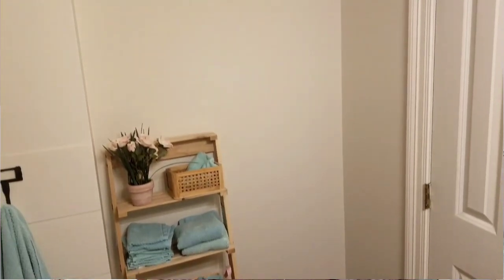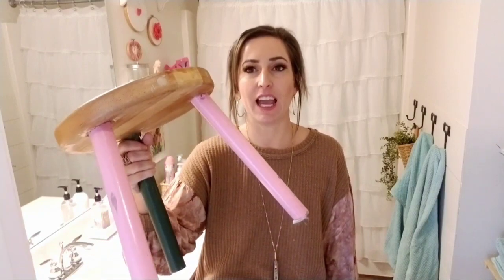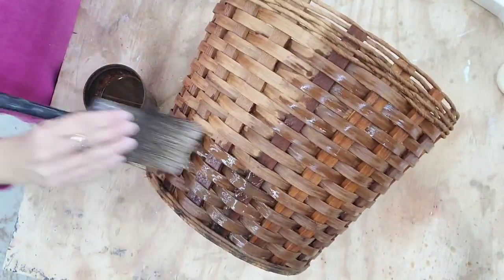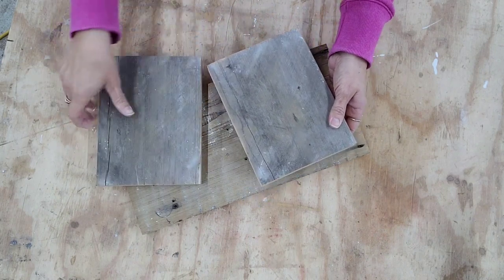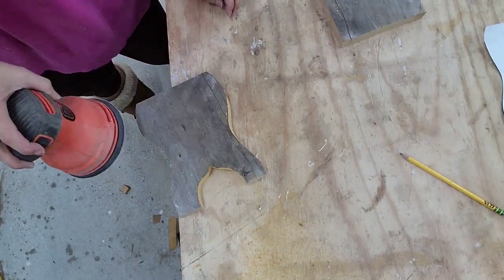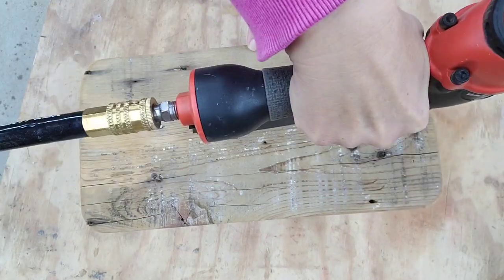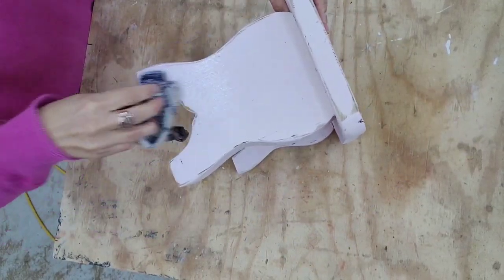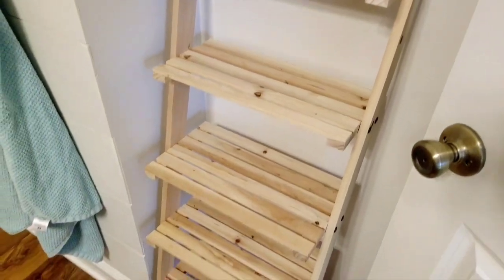Thrift Flips • DIY for resale • laundry basket • vintage foot stool • girls bathroom